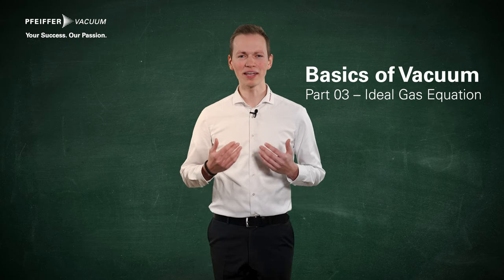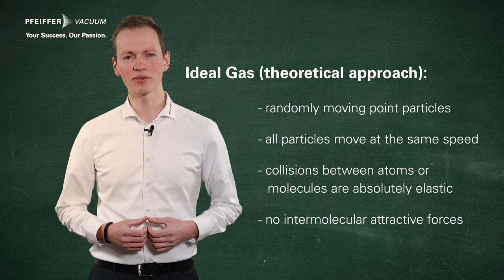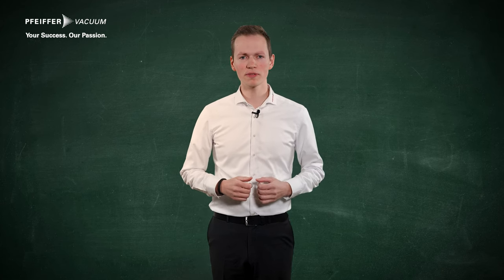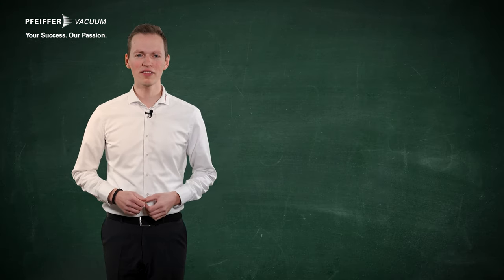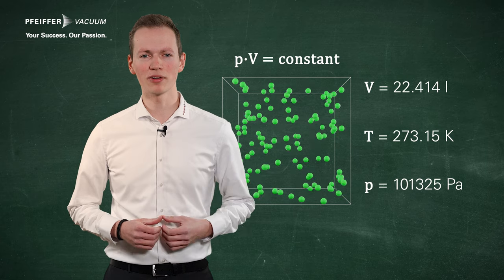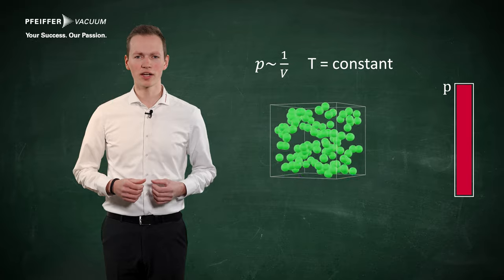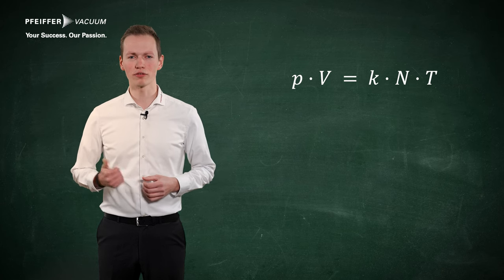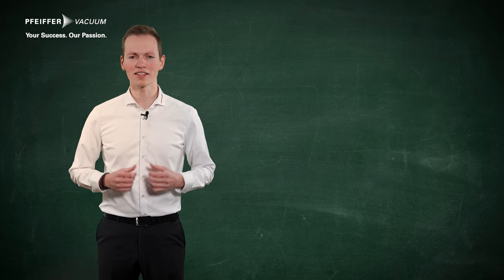Basics of Vacuum: Part 03 – Ideal Gas Equation | by Pfeiffer Vacuum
In this video, you will learn what the ideal gas equation is and how it can be used to describe the relationship between the pressure, volume, temperature and the number of an ideal gas. You will see how an ideal gas behaves under different influences. Furthermore, you will also discover how the ideal gas equation can be written in different forms and what they mean. Watch this video and let our expert teach you the basics of the ideal gas equation.